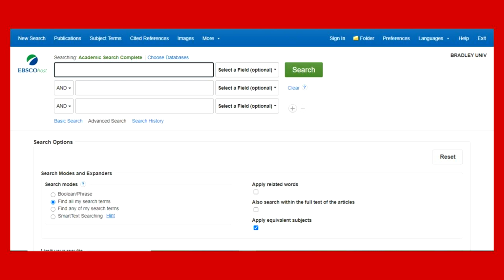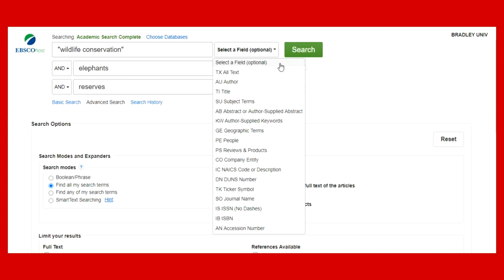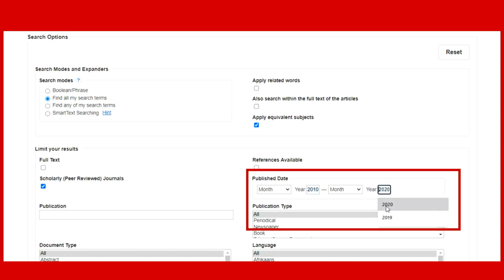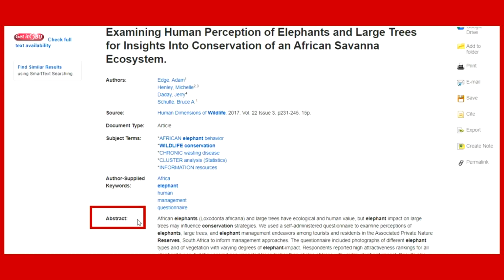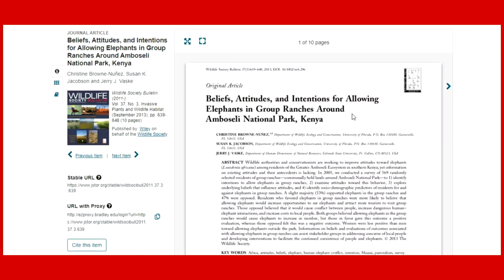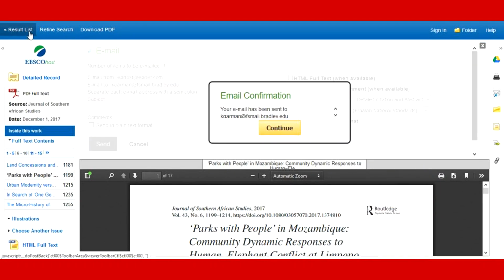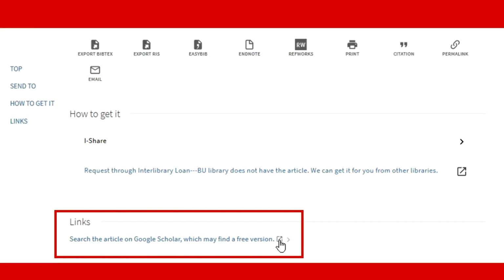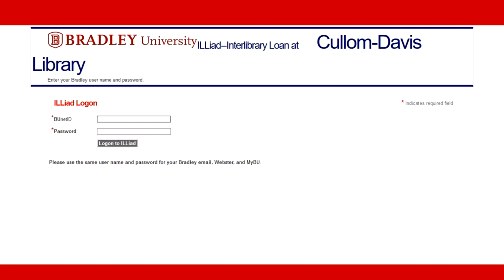Academic Search Complete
Introduction to basic searching in Academic Search Complete from EBSCOHost and how to access full-text articles.